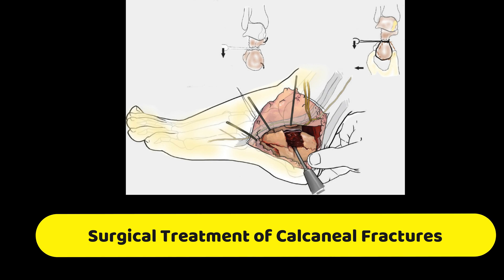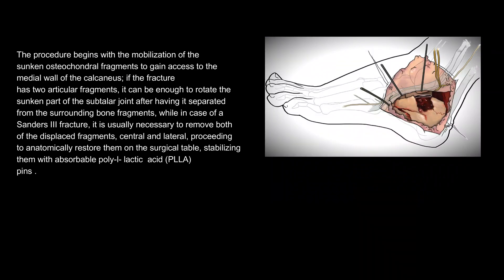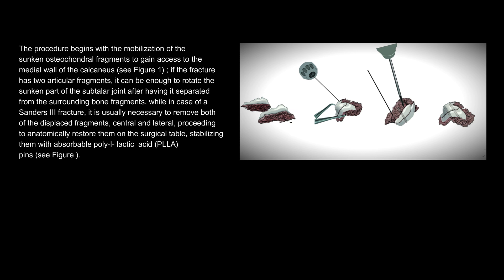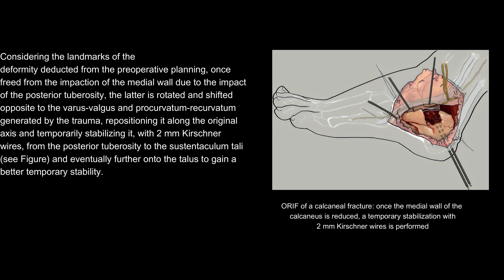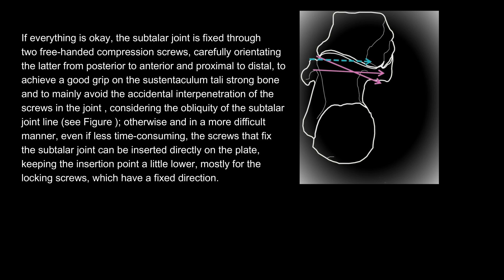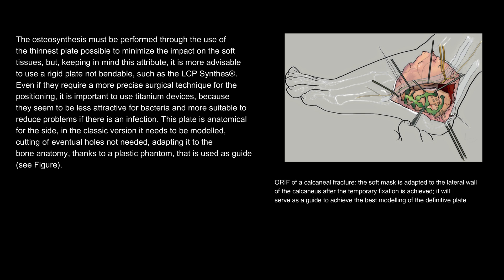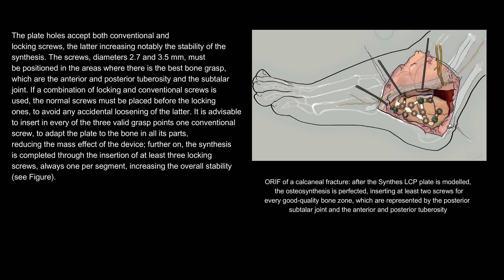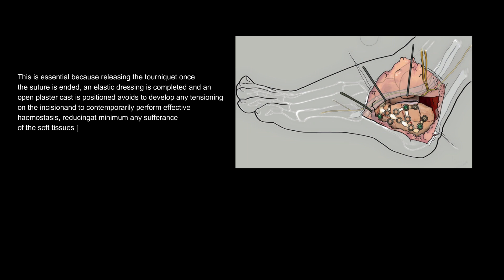Calcaneal Fracture Reduction Techniques: The Ways to Fix a Broken Heel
Calcaneal Fractures:  Maneuvers and Reduction Techniques.